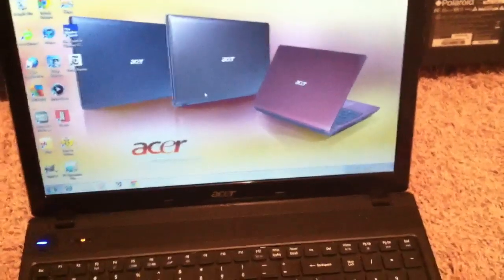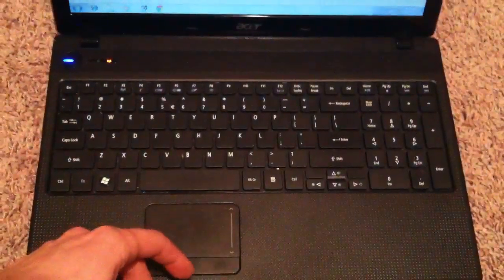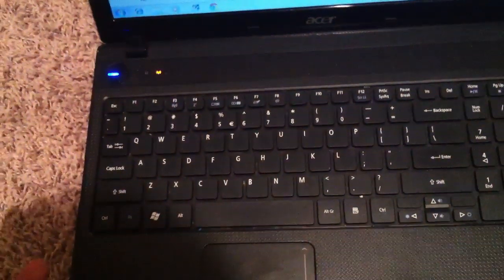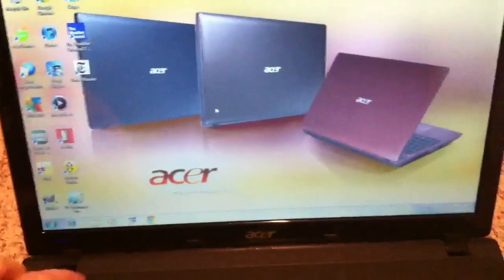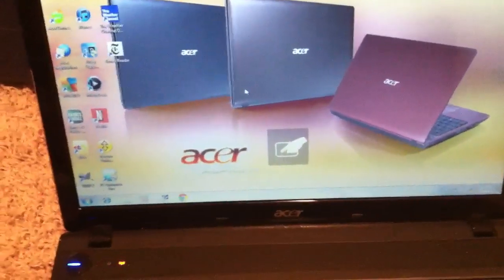Acer aspire 5336-2524 mouse pad won't work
The mouse pad was disabled by the fn+f7 key. Hold fn and f7 key to make it work again.